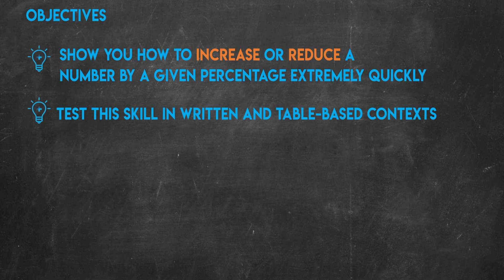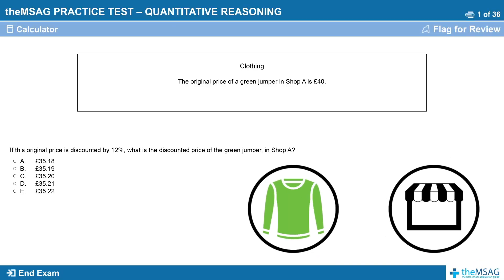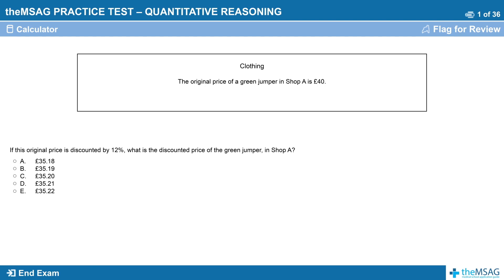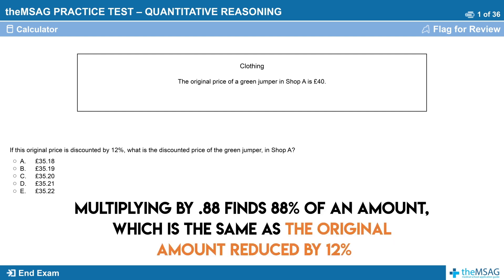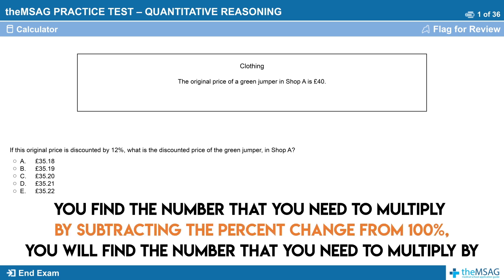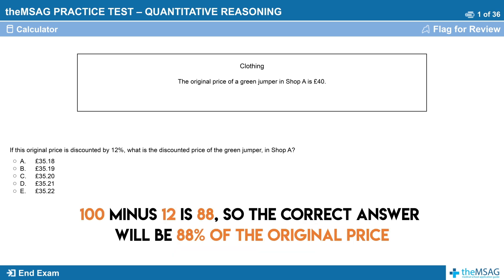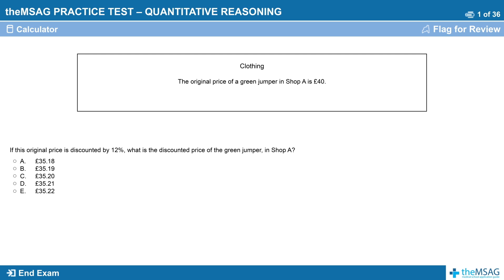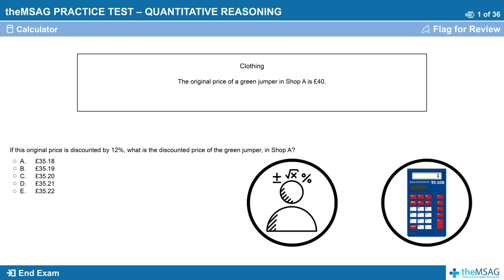UCAT Quantitative Reasoning - Discounting by a Percentage Questions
In this video, we will show you how to quickly increase or reduce an amount by a given percentage. This is one of the MOST essential skills for Quantitative Reasoning within the UCAT.

Our team has over three years of experience tutoring for the UCAT exam (formerly known as UKCAT). We’ve designed the questions in our videos to simulate the real UCAT format so that when test day arrives, you’re ready. Our videos will take you through each of the 5 sections of the test and provide you with plenty of advice on how to tackle each question type. Learn at your own pace and monitor your progress throughout.

Work with the top UCAT Tutors in London!

Leave a comment & let us know what you think of our UCAT Video Lesson!